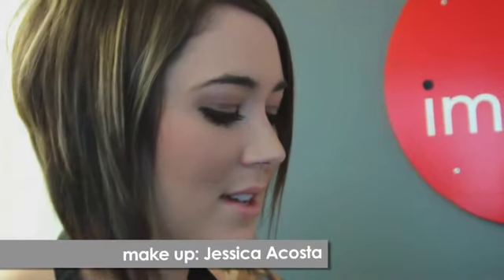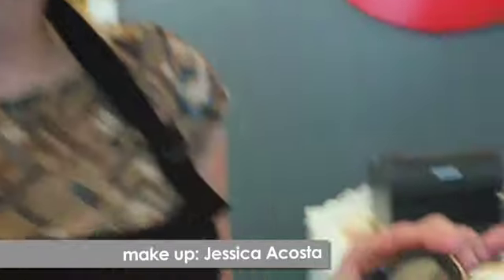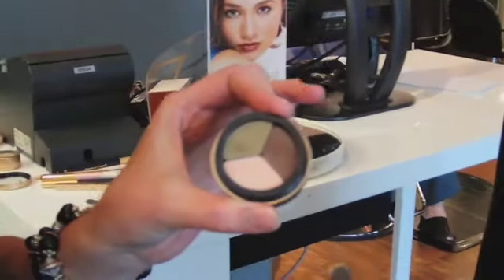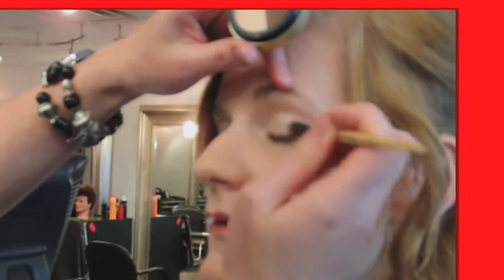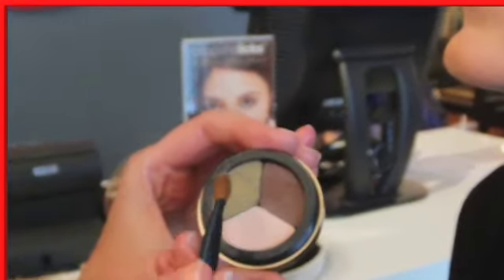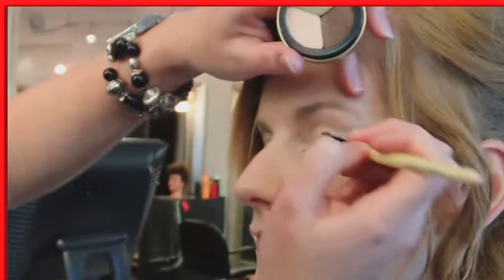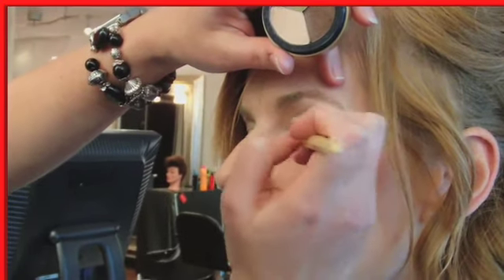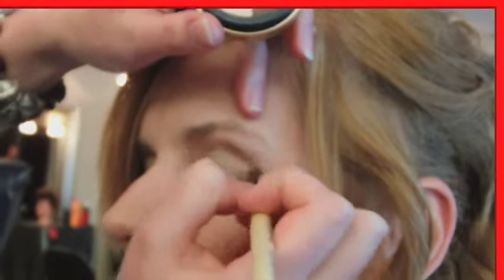Impress Video Blog: Episode 3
Jessica gives you tips on Jane Iredale make-up